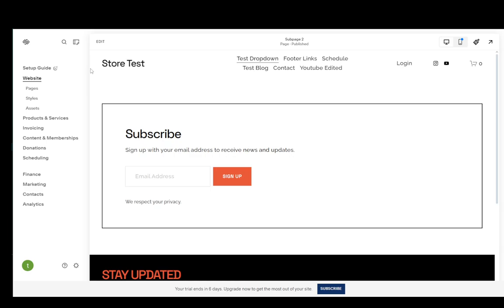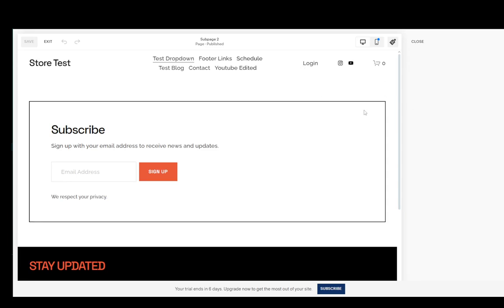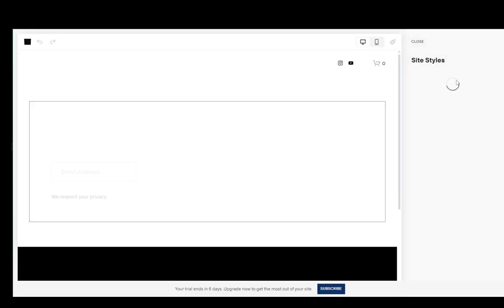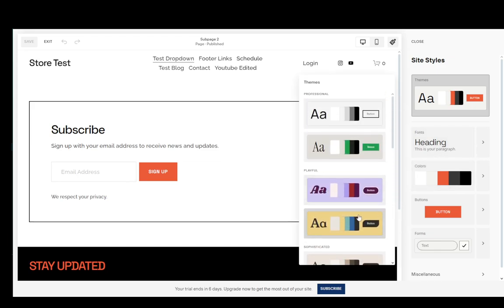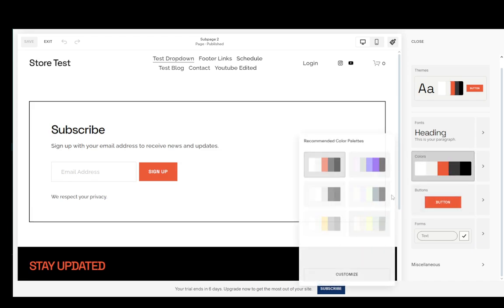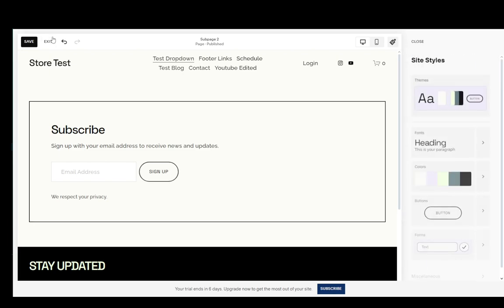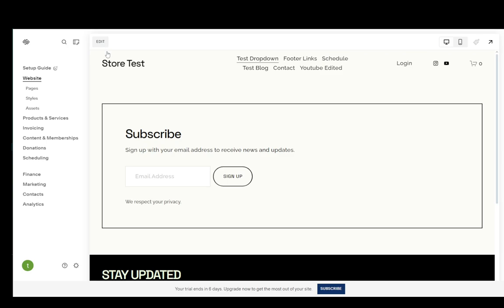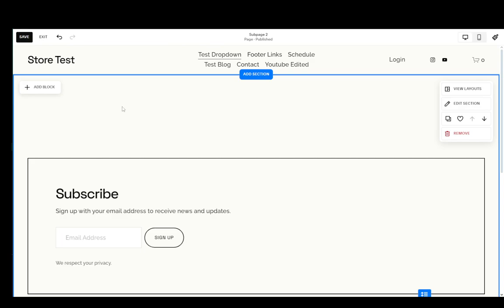How To Redesign Squarespace Website Tutorial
Today we talk about redesign squarespace website,squarespace tutorial,squarespace website design,squarespace website,squarespace tips